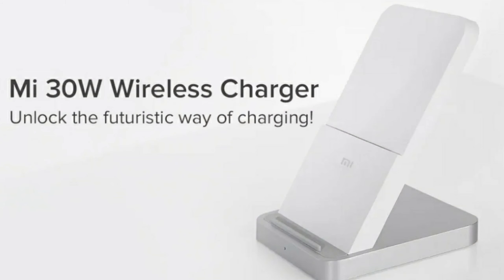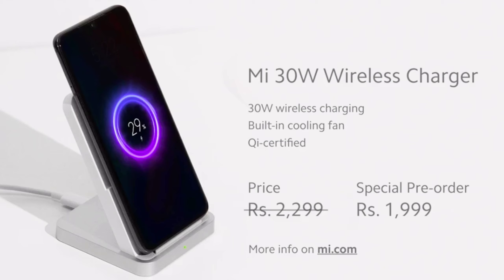TELUGU TECH NEWS REDMI10X 4G, IQOO Z1, REALME SUPER ZOOM 60X,POCOM2PRO, xiomi india,MediaTek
Welcome to TELUGU TECH GYAANE  YOUTUBE CHANEL

E video nenu eroju tech news OnePlus z, iqoo5g, mediatech density 1000+, xiomi, redmi new phone 10x4g gurinchi chaypanu... Full ga video chudandi guys tq .

TELUGU TECH NEWS REDMI10X 4G, IQOO Z1, REALME60X,POCOM2PRO, xiomi india,mediatech

please ignore the background noise...